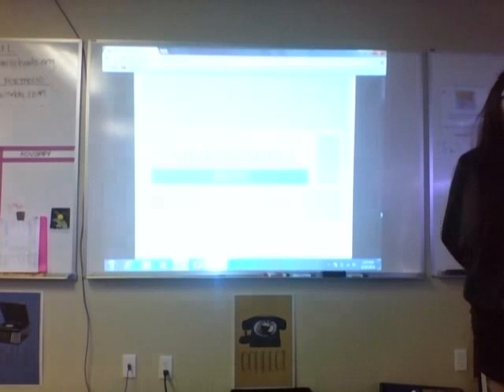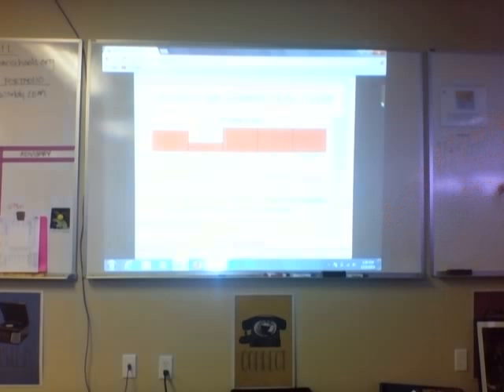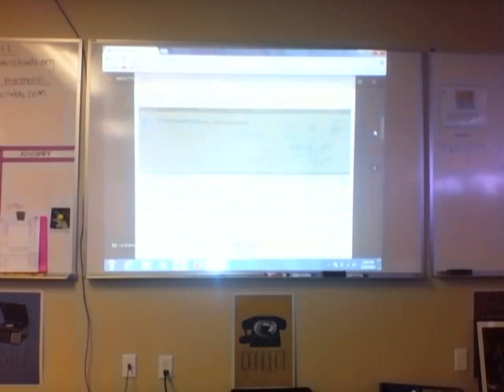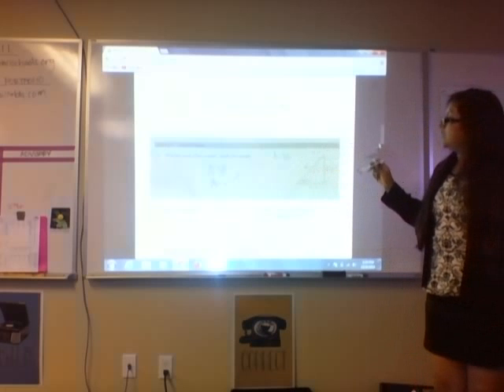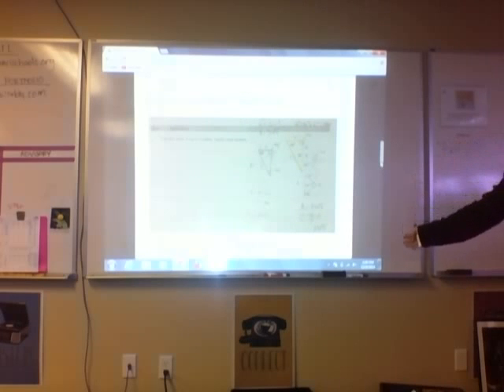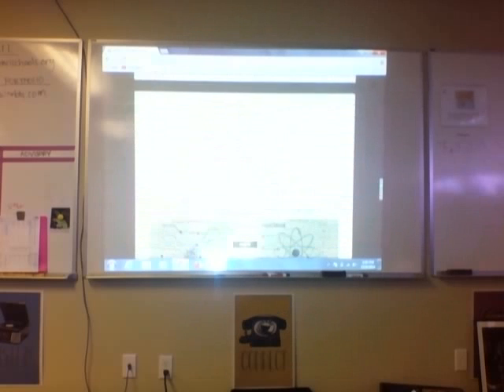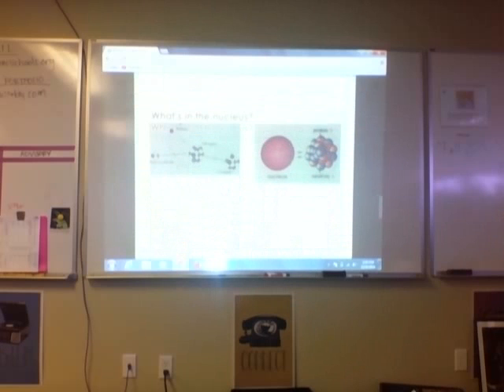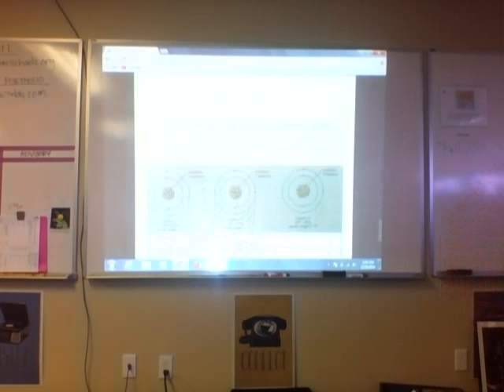Fall 2014: Nidia Lopez's Math & Chem PoL